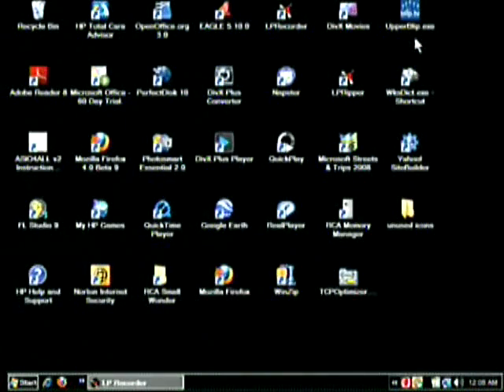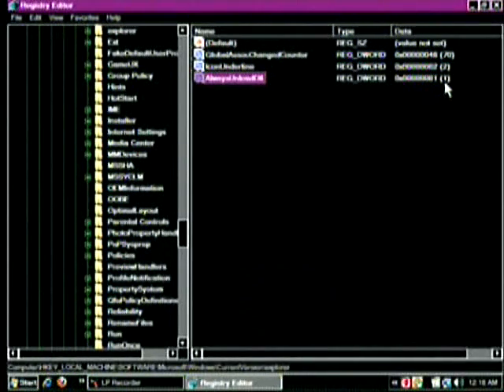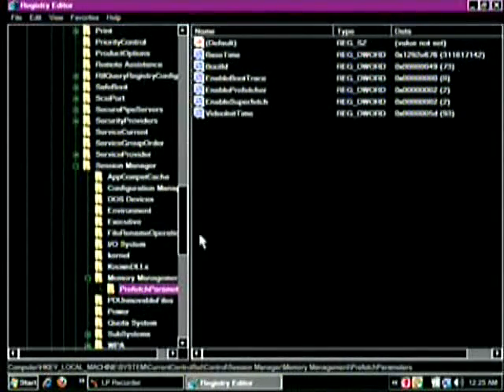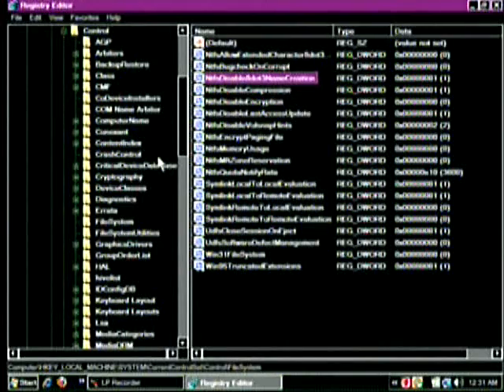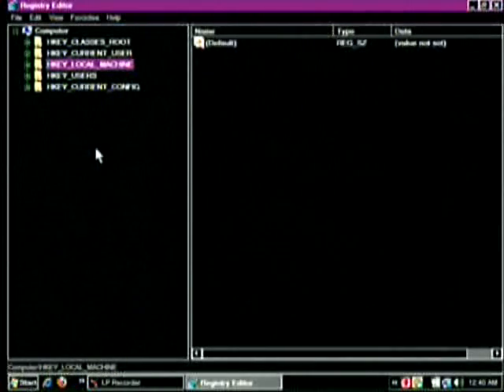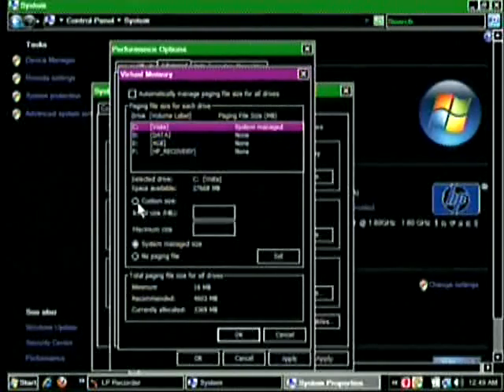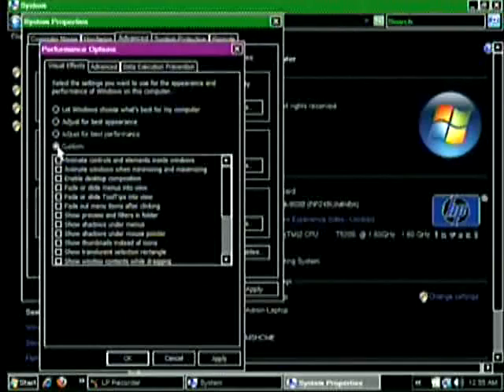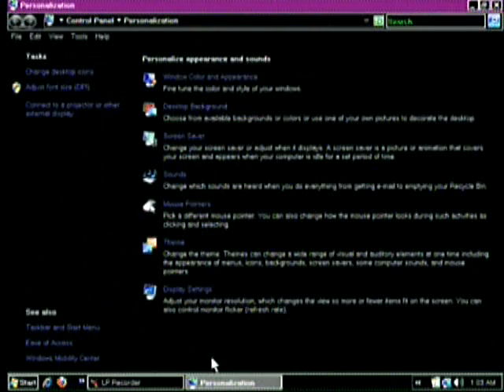Tweak Windows Vista's Performance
Windows Vista's support ends April 2017.  You will need to upgrade to Windows 7, 8.1 or Windows 10.

Learn ways to tweak the performance of Windows Vista. Remove unwanted icons, disable unwanted features, How to use ReadyBoost, improve the page file's performance, disable unwanted programs and services at start-up, etc.